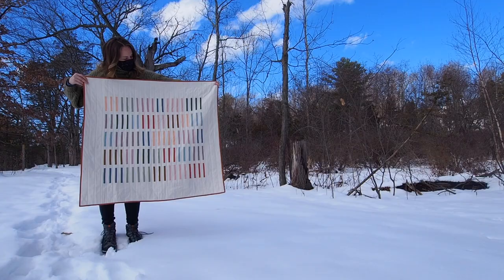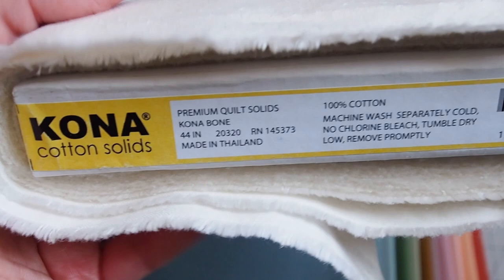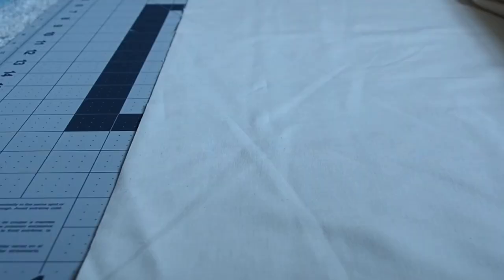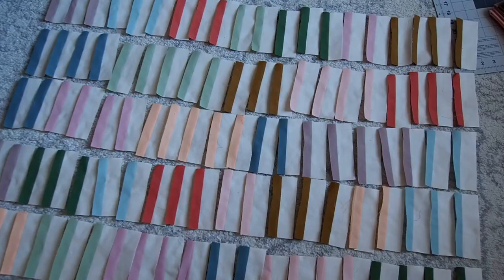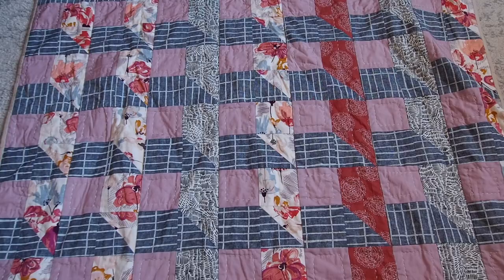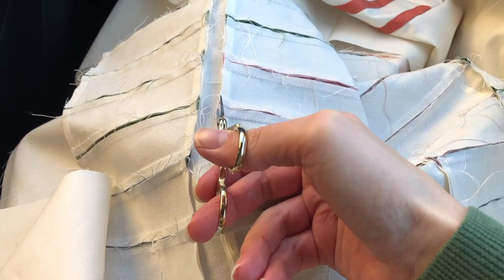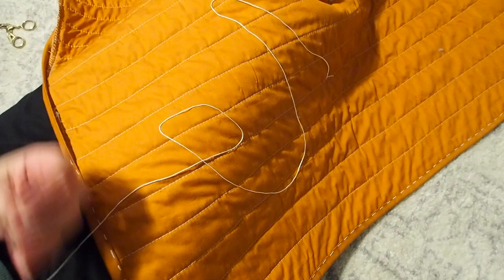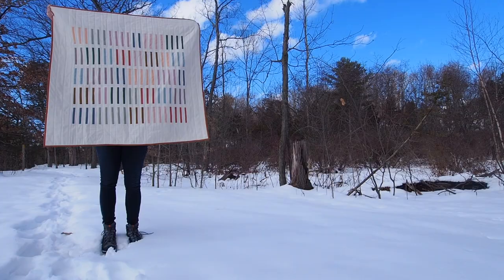LET'S MAKE A QUILT IN A DAY! | bartow quilt pattern start to finish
In this video I try to make a quilt in a day using the Bartow quilt pattern. This is a simple (and free!) pattern, which makes it perfect for a quilt in a day project.

I used a bundle of the new 2021 Art Gallery Fabrics Pure Solids colours for this quilt. I LOVE this fabric and the colours are just perfect.

This videos goes through every step of the quilt making process starting with coming up with an idea for what I want to make, finding a pattern and choosing fabrics.

Watch as I work through the quilt pattern and make a whole quilt: there's fabric cutting, piecing blocks, deciding on the layout, assembling the quilt, basting, quilting, and binding.

I also share a few tips I used in this quilt: how I keep a quilt top aligned when it involves sashing, and my old favourite way of keeping quilting lines straight and evenly spaced without tools.

QUILTING GEAR:
Sewing machine
Cutting mat
Fabric scissors
Pressing mat
Favourite white thread

CAMERA GEAR:
Second camera
Top-down tripod
Tabletop tripod

Sharing quilting tips and inspiration to help you make your own quilts!